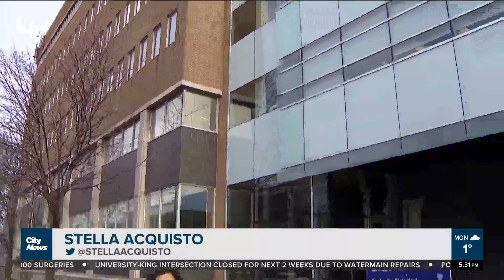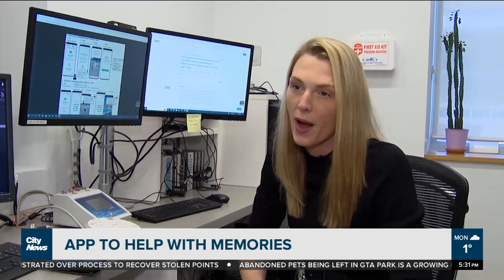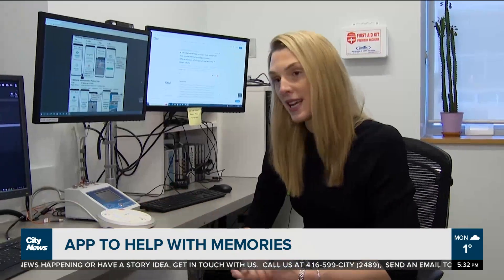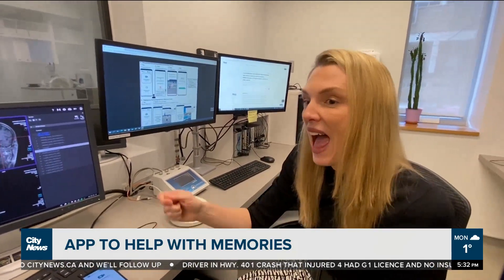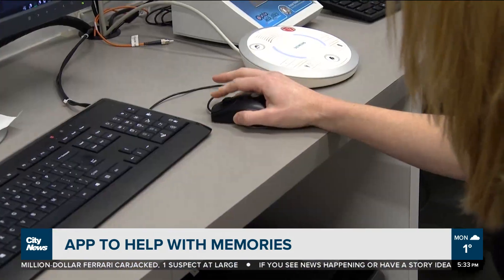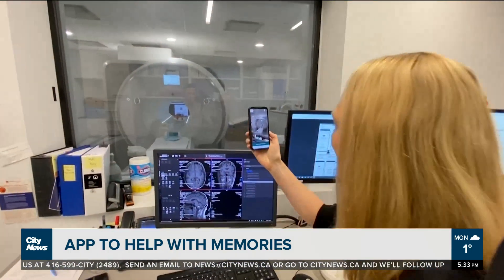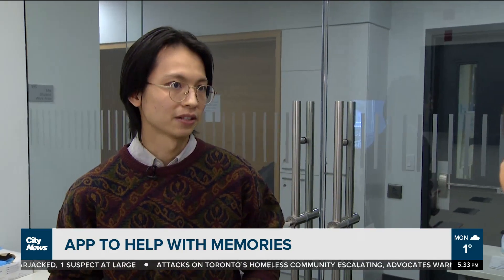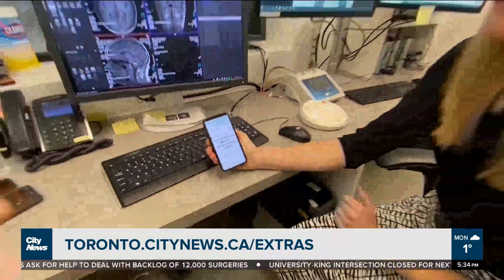Want to improve your memory? There’s an app for that.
A team of memory scientists from University of Toronto have developed an smart phone application aimed at helping you remember life events.